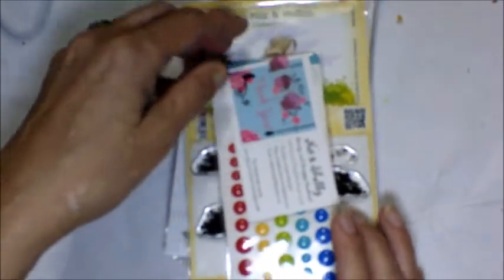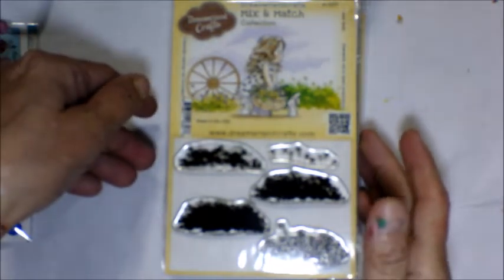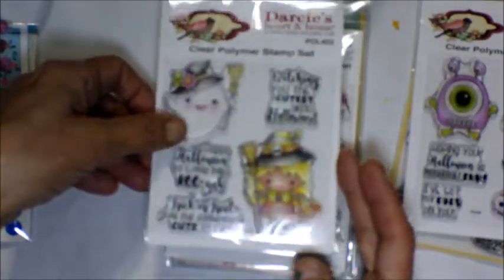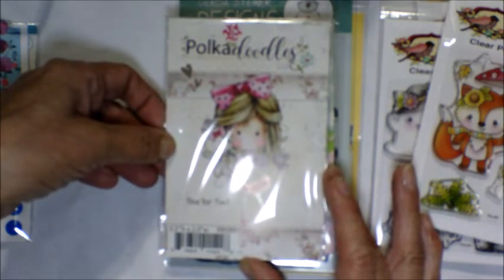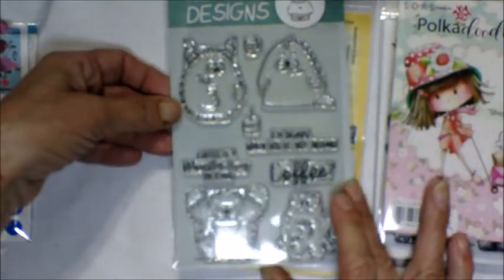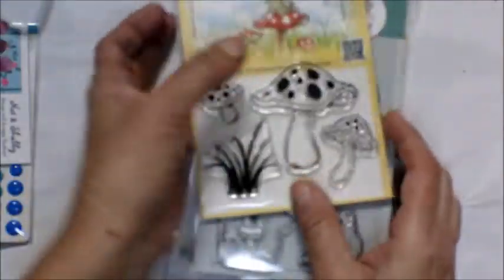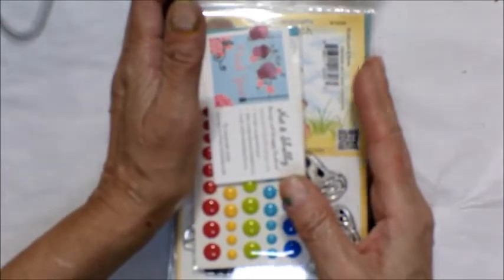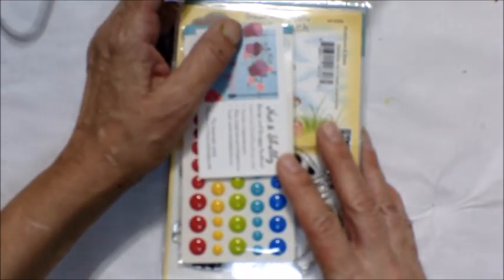NOT2SHABBY SHOP = Haul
Send me happy mail
Loretta Rodger